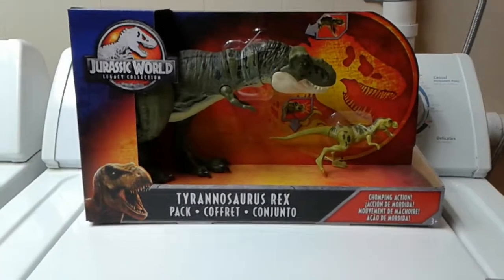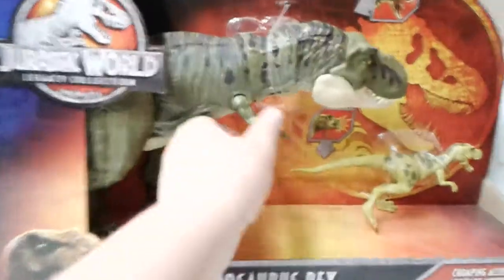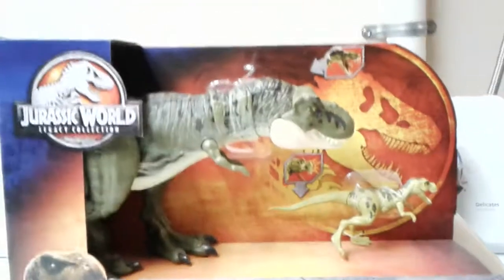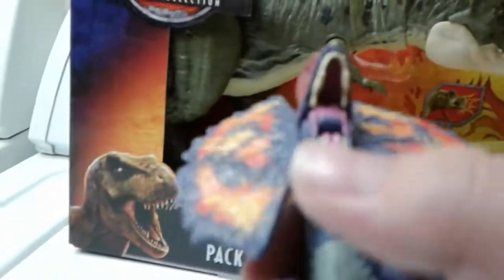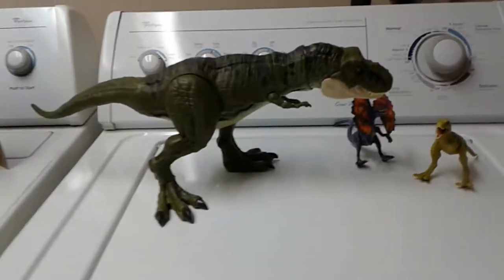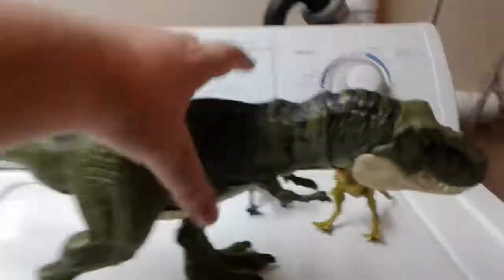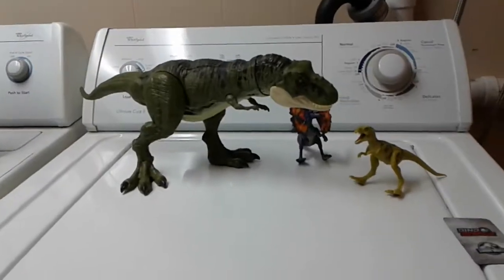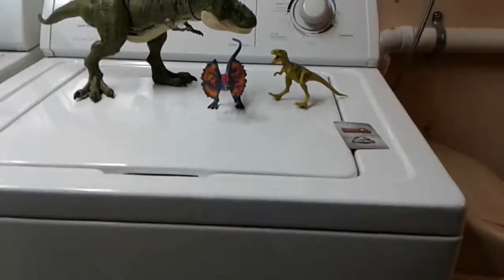Jurassic World Legacy Collection Tyrannosaurus Rex Pack Review